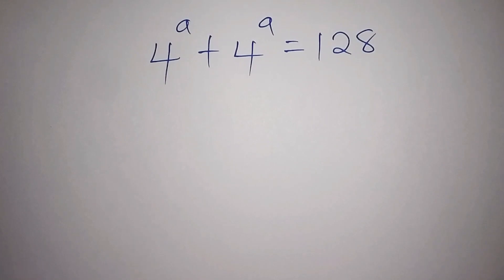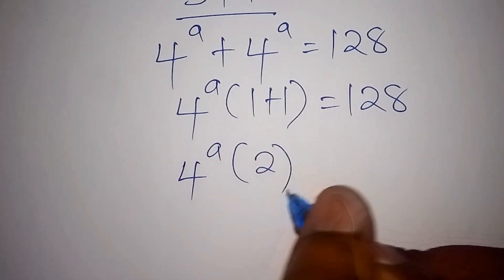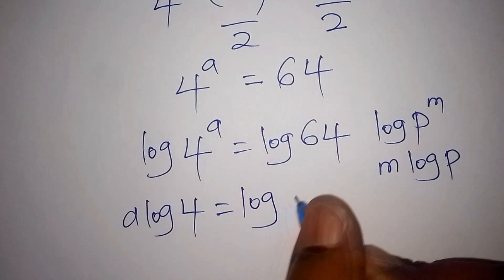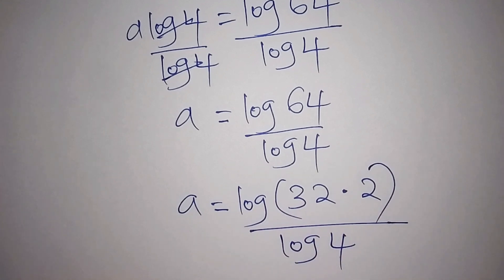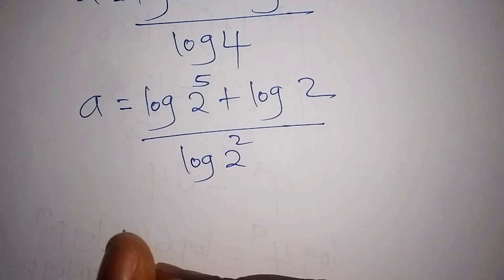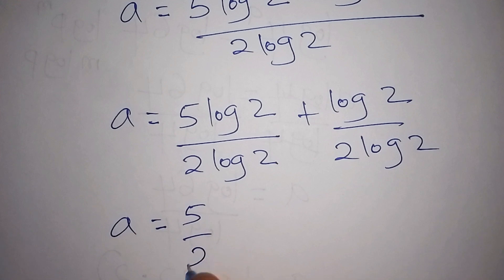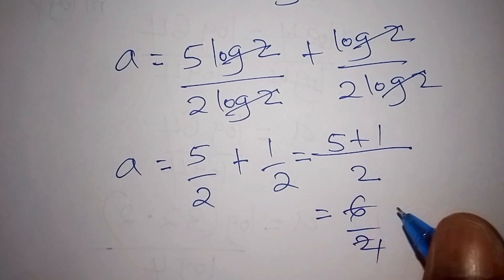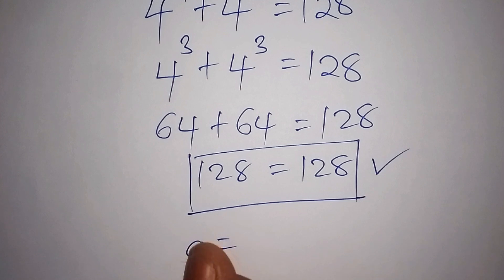Can You Solve? Tricky Math Olympiad Question || Advanced Olympiad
Think you're good at math? Put your problem-solving skills to the test with this challenging Math Olympiad question that has left even the brightest minds scratching their heads! Whether you're preparing for an upcoming competition or just love brain teasers, this one will make you think twice.

 Watch till the end for a detailed step-by-step solution and see if you got it right!